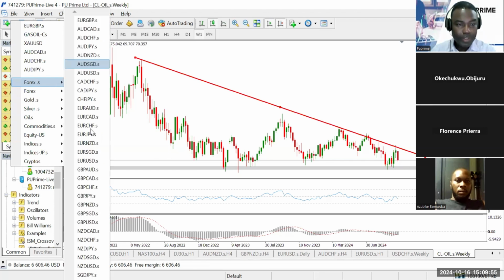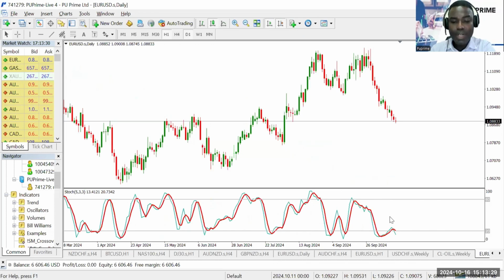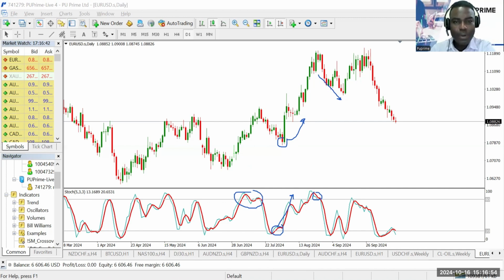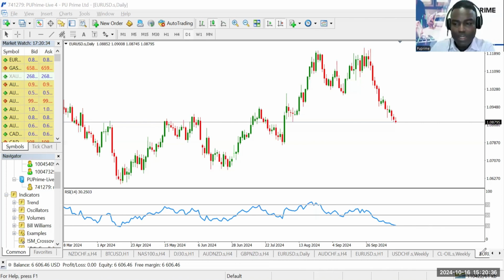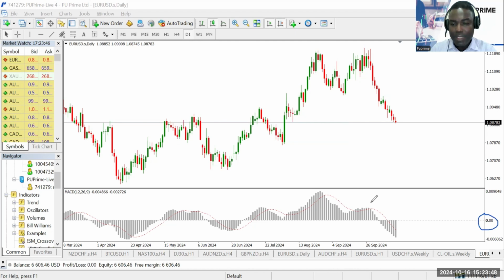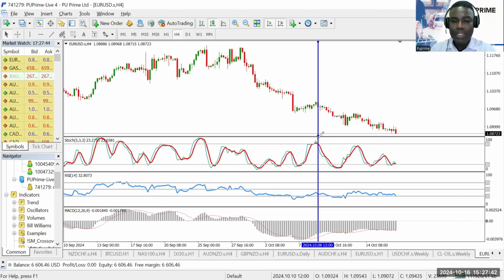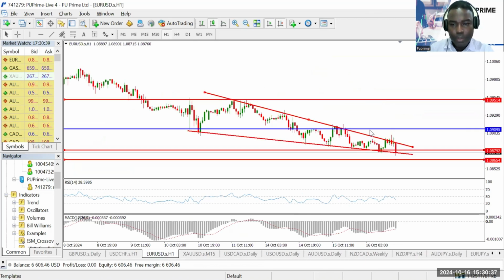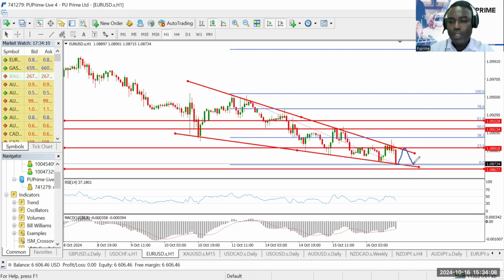INTRODUCTION TO TECHNICAL INDICATORS (PRACTICAL) BY ROTIMI OLAWALE